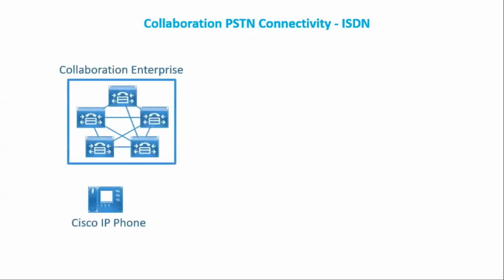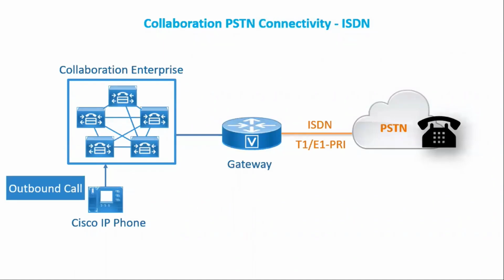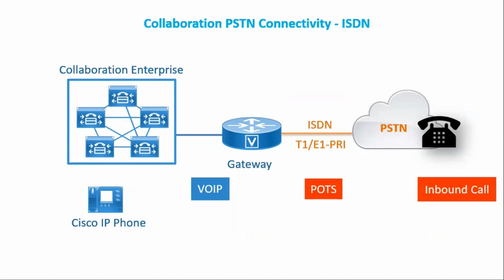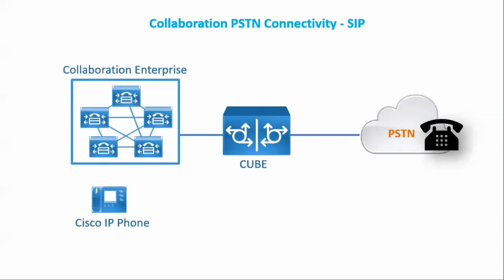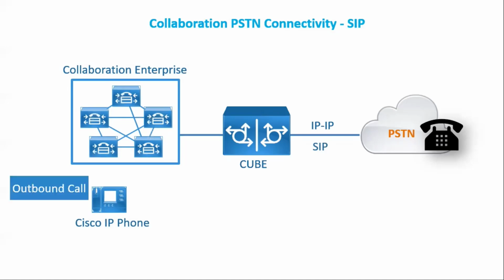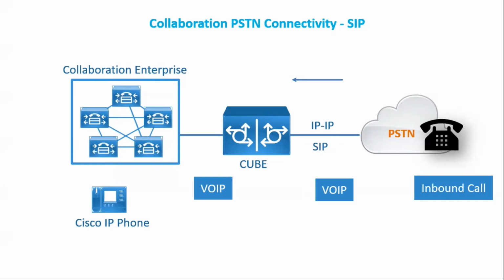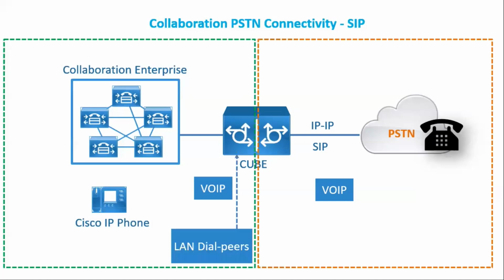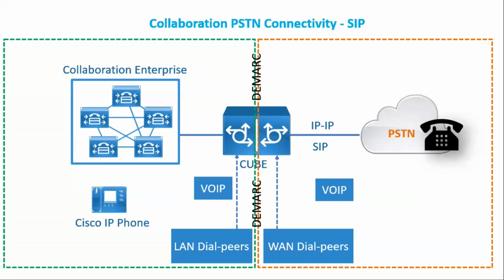CUBE demarcation connecting CUCM to PSTN